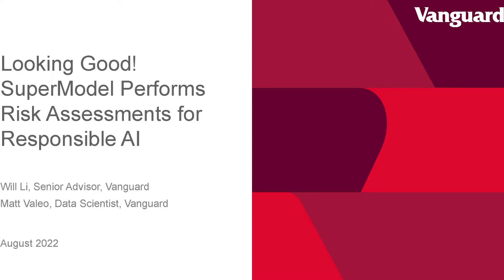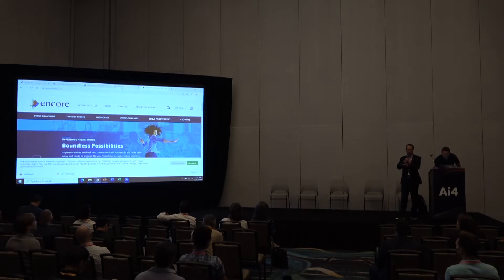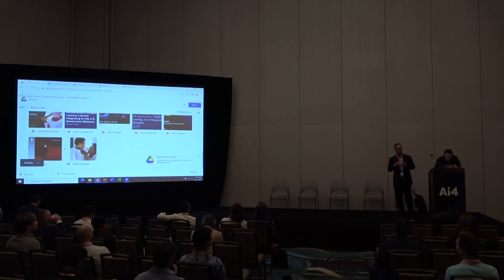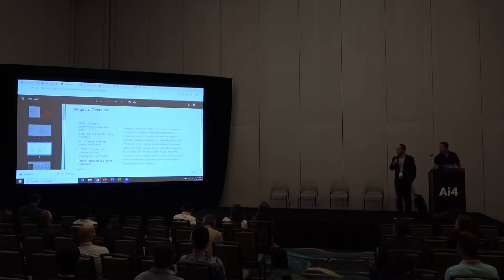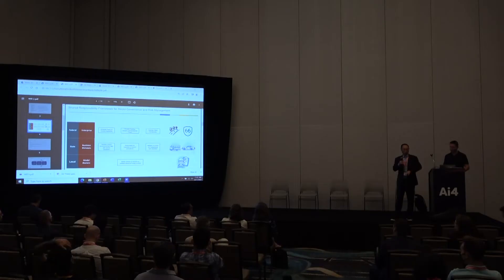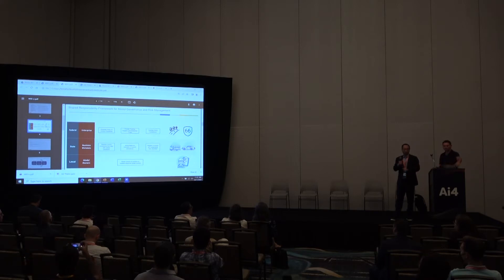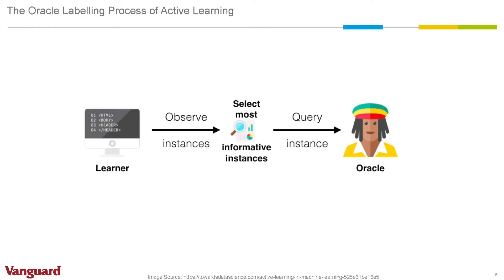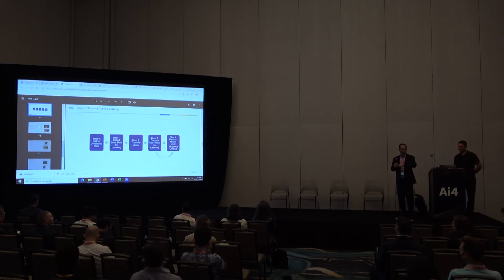Looking Good! SuperModel Performs Risk Assessments for Responsible AI with Vanguard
Will Li, Lead, Risk and Control for Model Governance, Vanguard

Abstract:
In Vanguard, our strong brand and reputation are our biggest assets, and customer outcomes have always been our number one focus. To help our data science community leveraging Continuous Integration and Continuous Deployment (CI/CD) capabilities and automate the model risk assessment needs, we built a machine learning model dubbed “SuperModel” to perform risk assessments and provide actionable advice for all models within Vanguard. To overcome the hurdle of not having annotated data, we adopted Active Learning strategy to significantly improve model accuracy versus the baseline risk scoring method.

As a result, we have successfully completed hundreds of automated model risk assessment and advice engagements during the first few months of production alone, saving thousands of hours compared to manual assessment practices. What’s more important is that by removing the cost associated with risk assessment and risk-based advice, we can now leverage continuous advice capability to provide “in the moment” risk-based feedback to model development teams. Based on the advice provided by the automated model risk tool, we were able to strengthen data quality and model drift controls, for example, and subsequently achieve measurable risk reduction for our models.